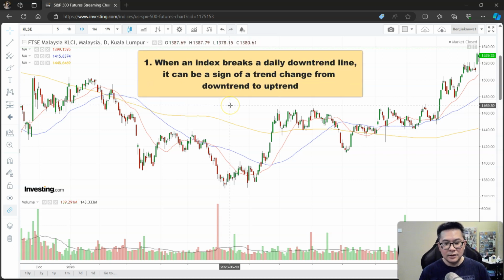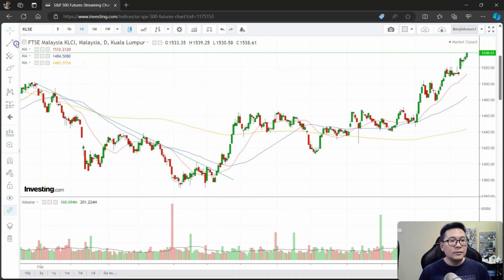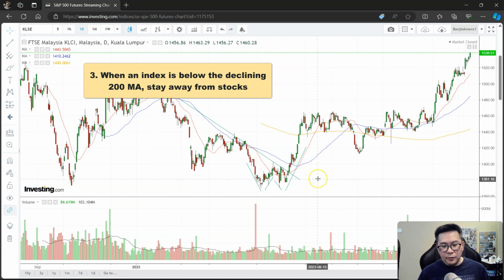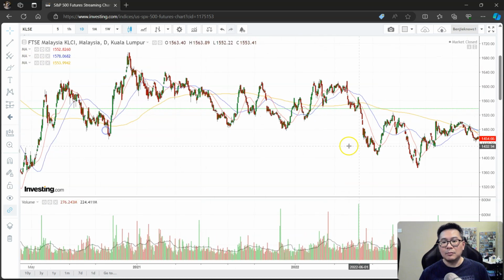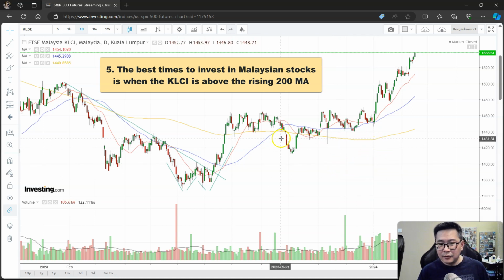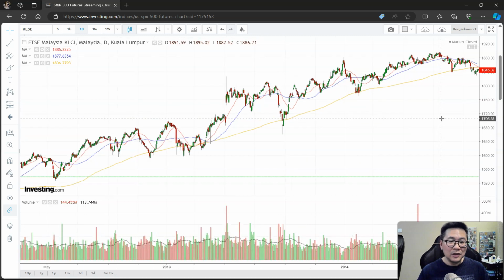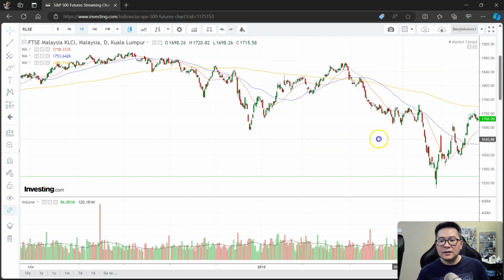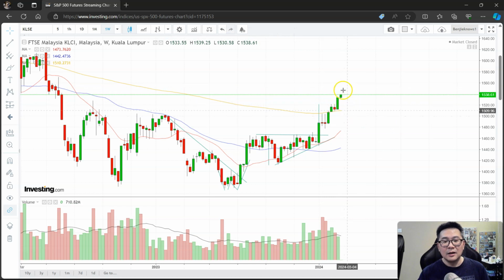7 Important Technical Analysis Lessons From The KLCI Chart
Did you know that 75% of stocks follow the direction of the S&P 500? Read the latest stock market analysis (fast and quick) so you can be on the right side of the market. In this video we will look at the KLCI chart and learn from the chart. Here are 7 interesting technical observations that can help you profit and avoid losses in the markets.

The knowledge here is also transferable to other major stock market indexes and stocks.